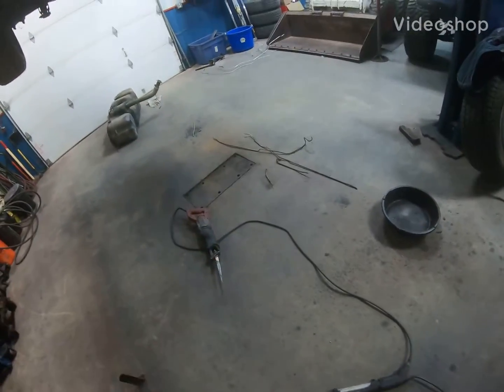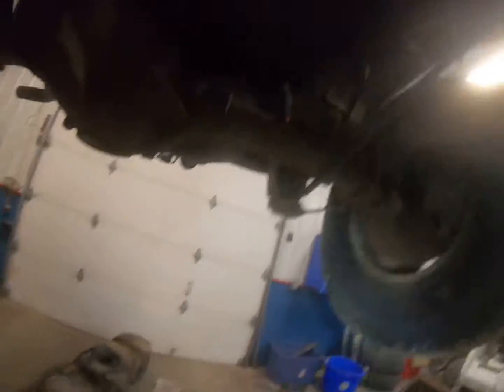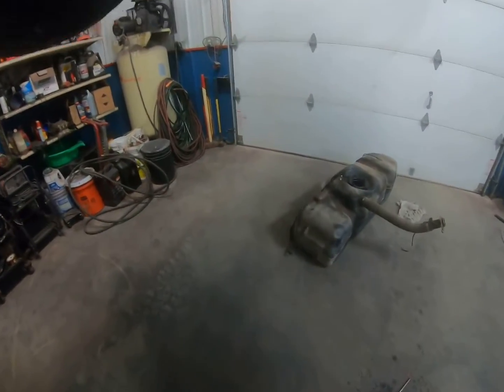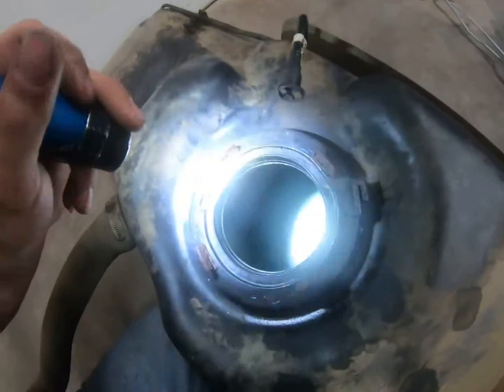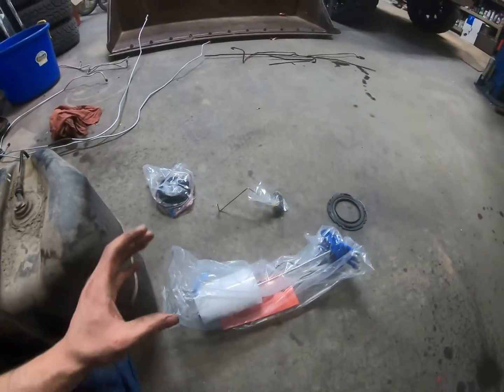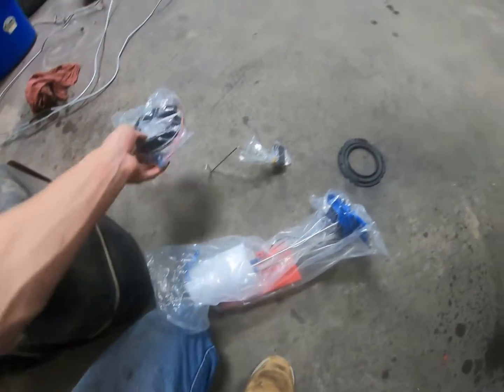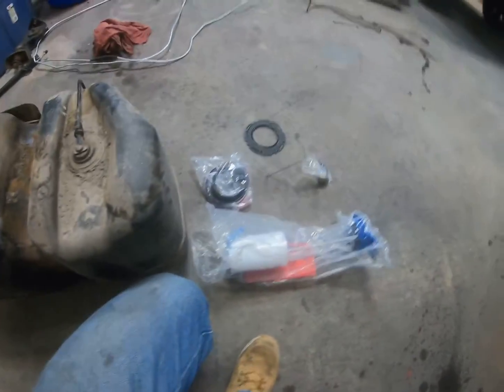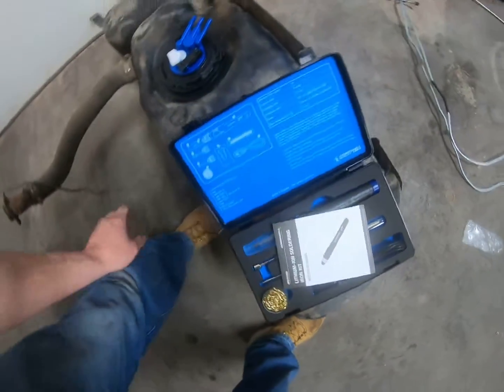Fixing up a 2003 Chevy Silverado 1500 Part 6 - New Fuel Pump Installed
Redid the rear brake line with a new copper one and installed the new fuel pump